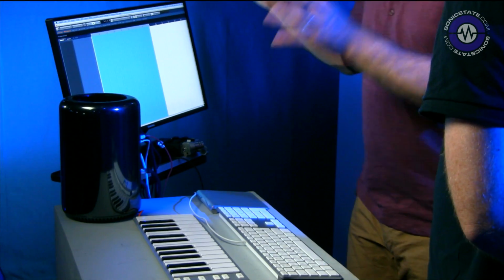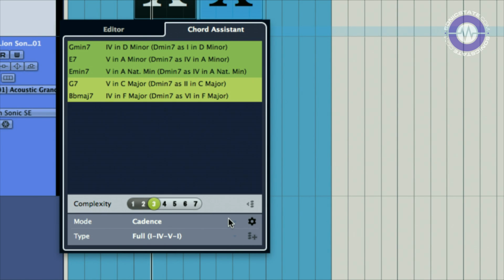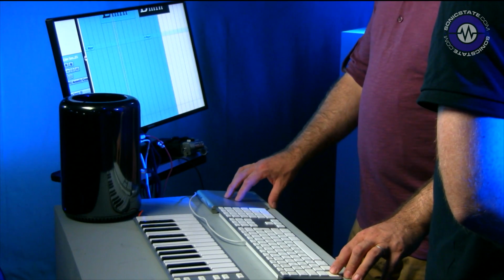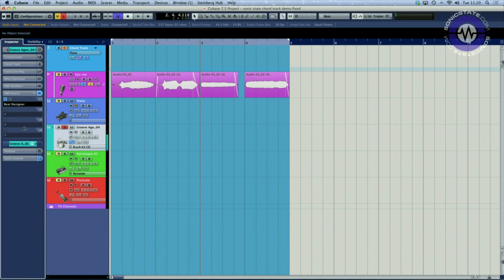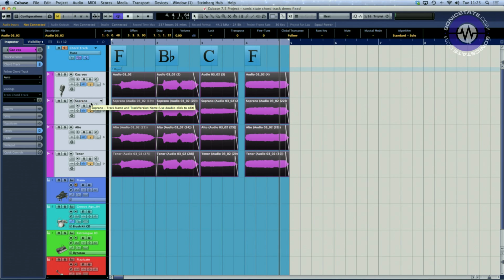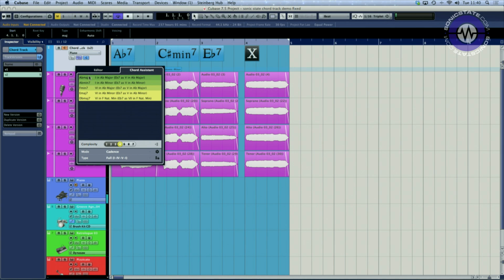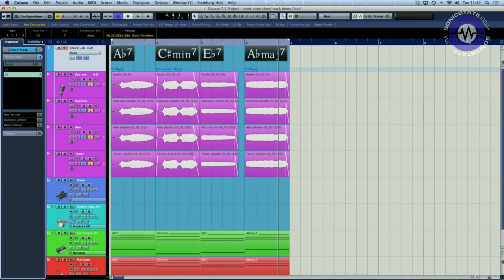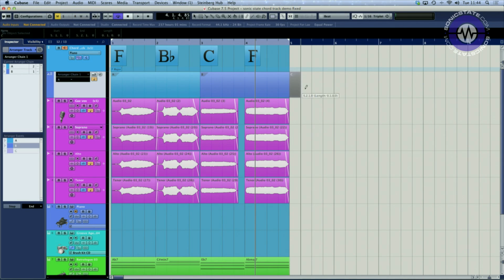Using Cubase Chord Track To Run an Arrangement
The Cubase Chord Track allows you to create melodic structure changes on the fly with both MIDI and audio tracks.

By using these techniques its possible to completely shift the musical content of an arrangement to make the MIDI data and also recorded audio (monophonic) to reflect changes you make to the Chord Track - its a very powerful arrangement and songwriting technique.